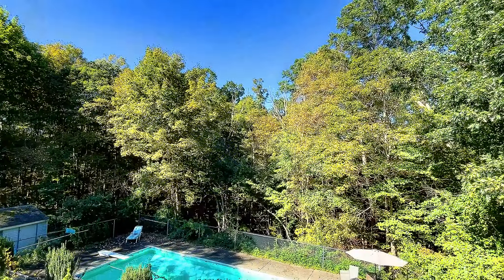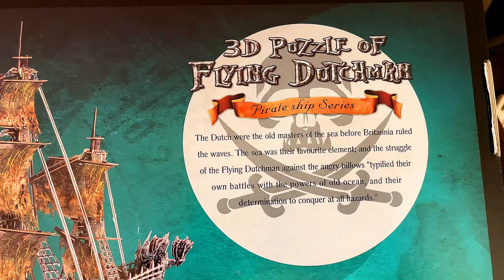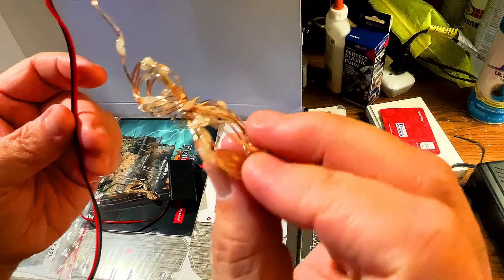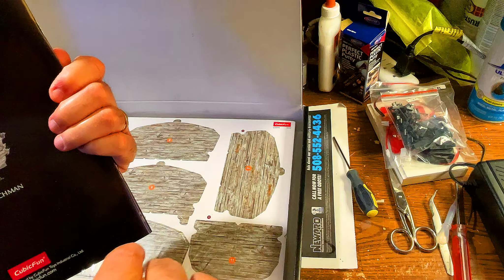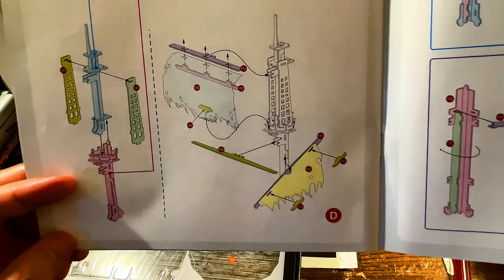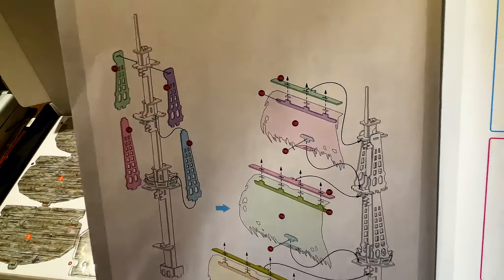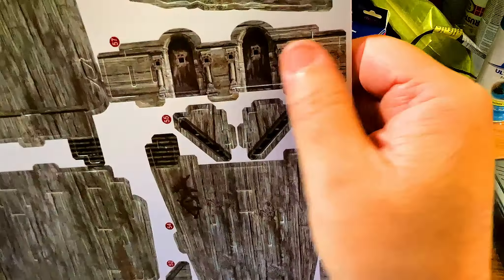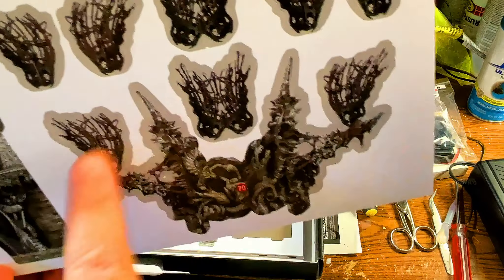CubicFun 3D Puzzle of the Flying Dutchman with Eerie Green LEDs (Introduction Video)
Here is the first video in the series. This video introduces you to this pretty cool model kit with the unboxing.